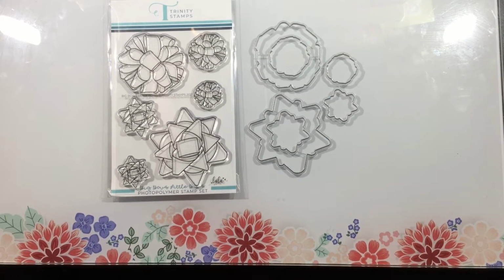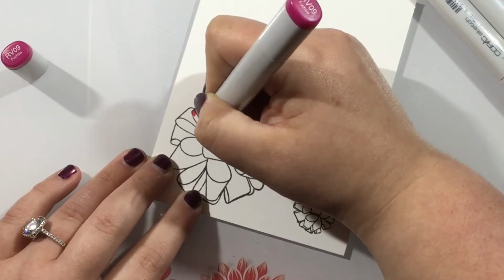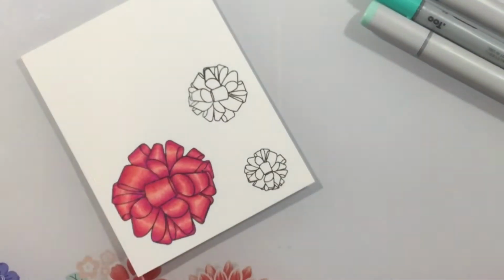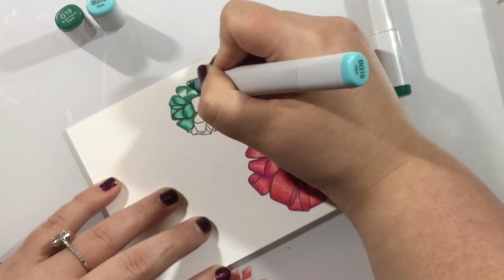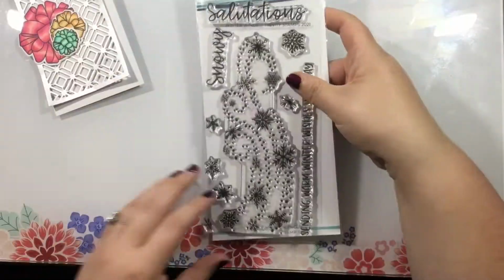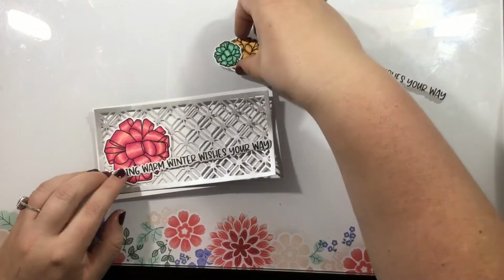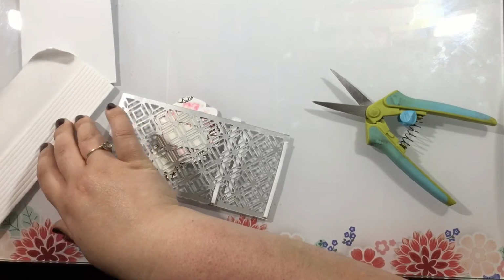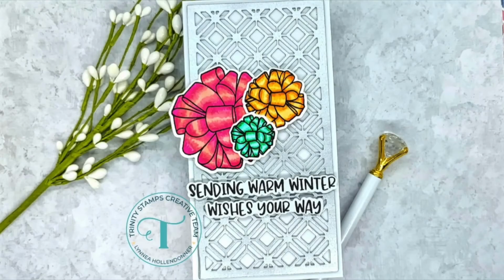Trinity Stamps | Big Bows Little Bows Mini Slimline Card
There's nothing better than a big ol' bow at Christmastime! I combined a few items from the latest Trinity Stamps release to make this pretty little card.